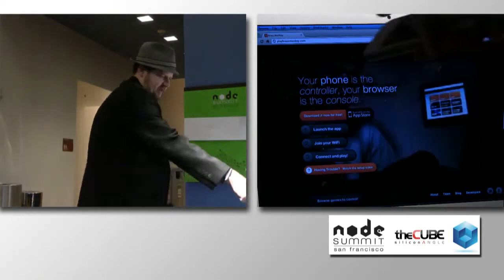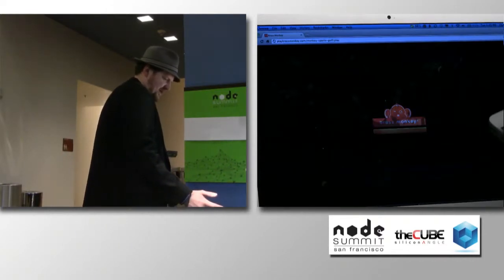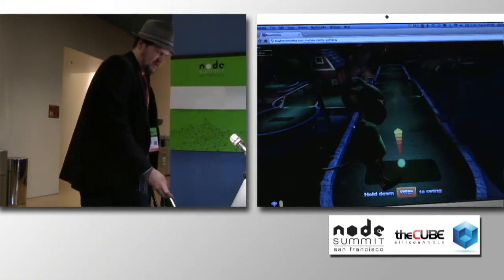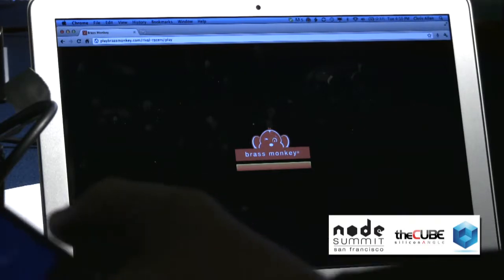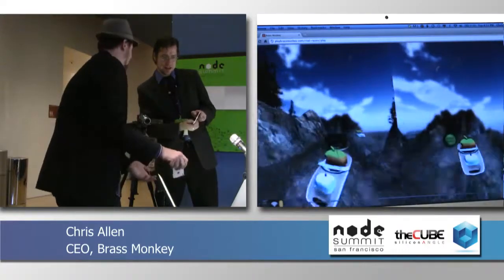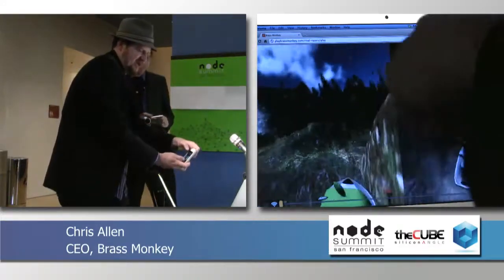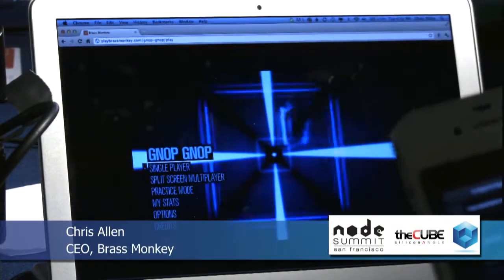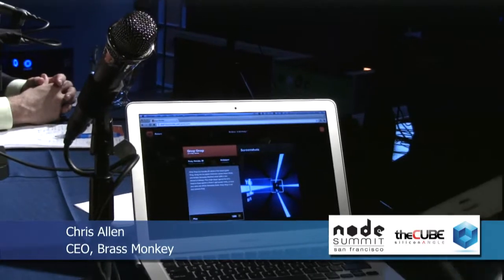Chris Allen - Node Summit 2012 - theCUBE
The Cube - Node Summit 2012 - Chris Allen, CEO, Brass Monkey, with John Furrier